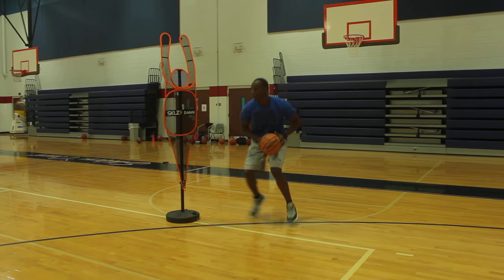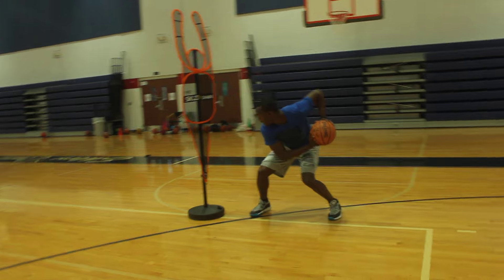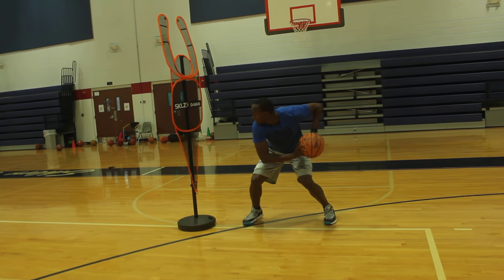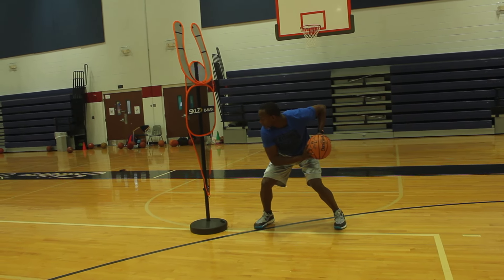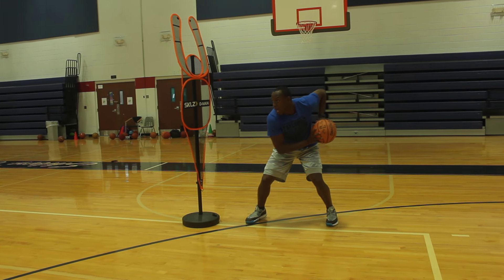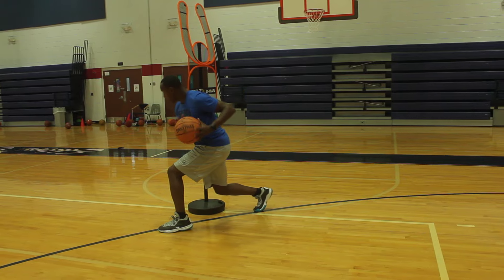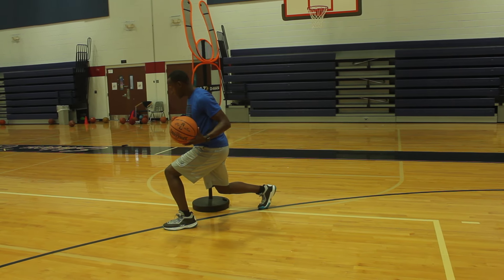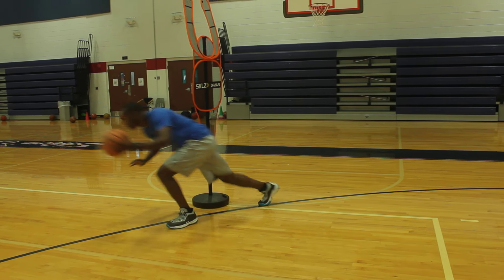How to see the floor as a primary ball handler - Court Vision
In this video learn the correct body position and court spacing and the awareness required to alleviate ball - handling anxiety.